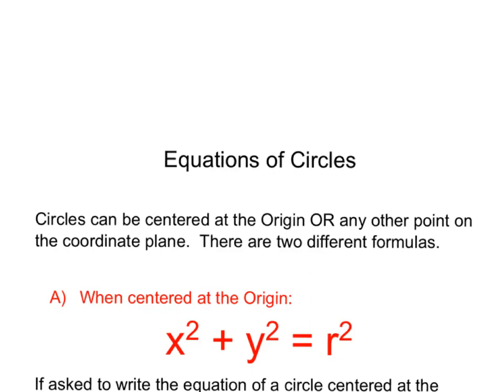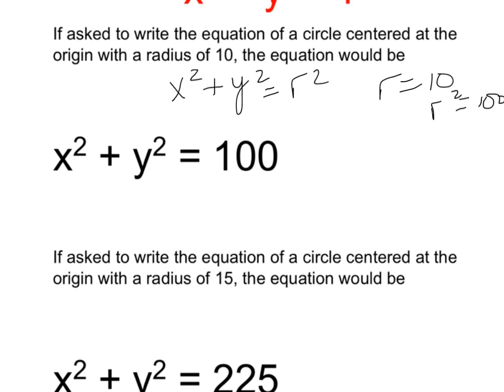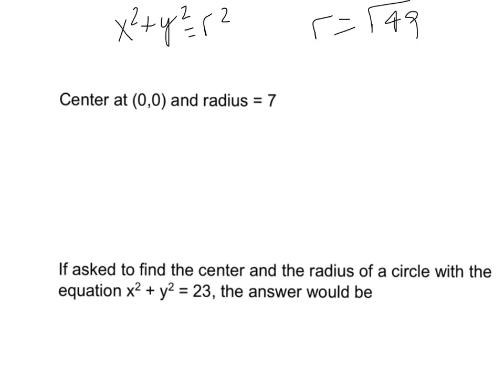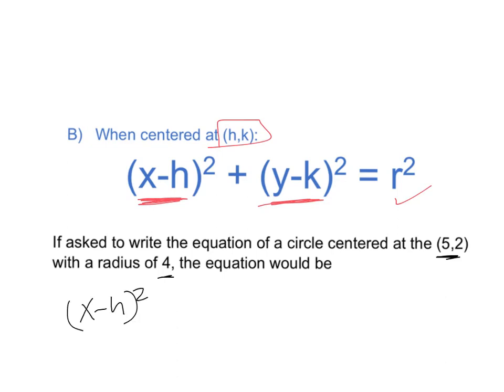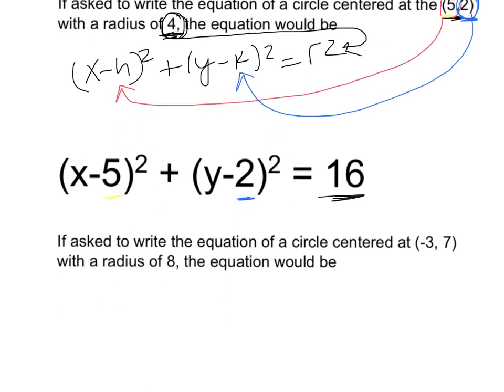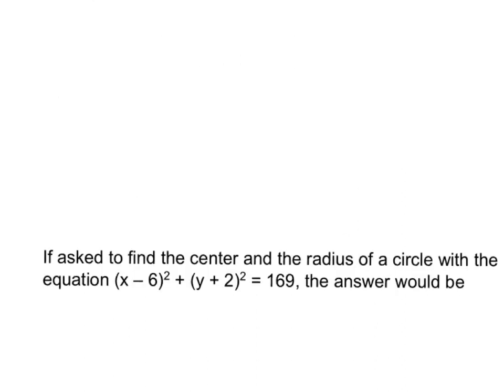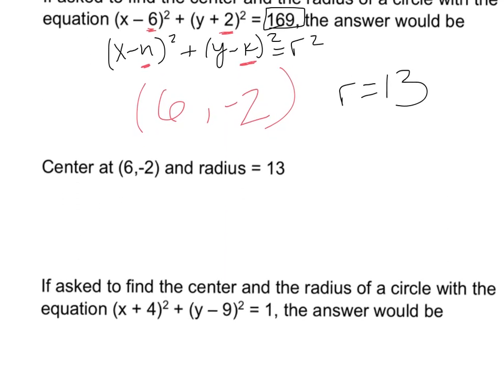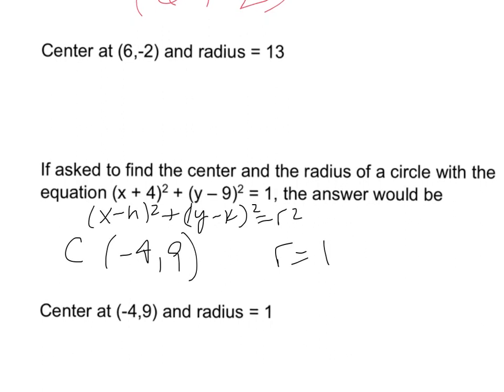14-1 Equations of Circles